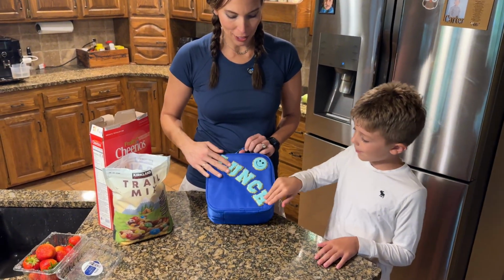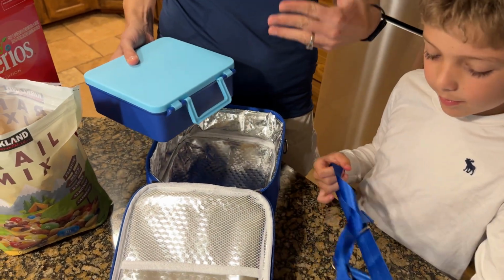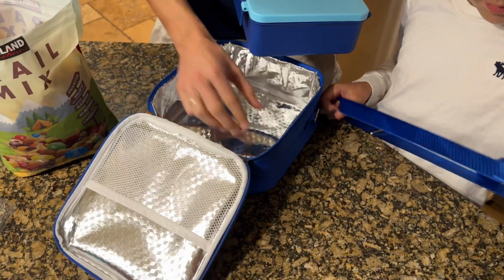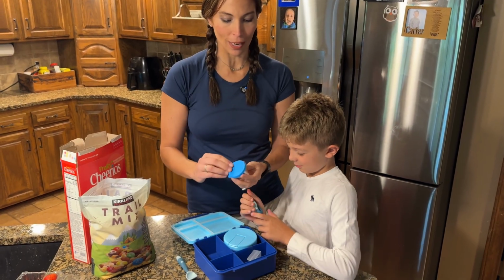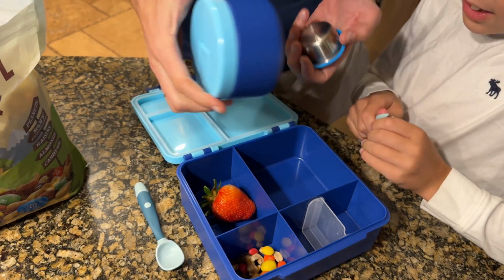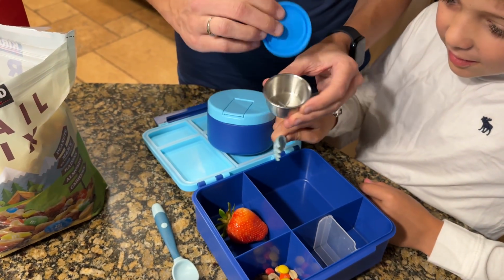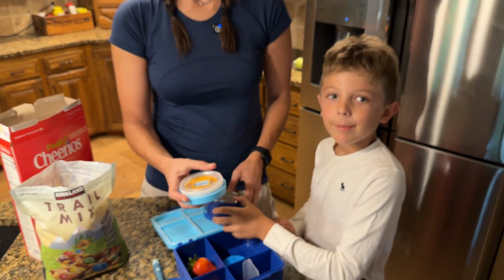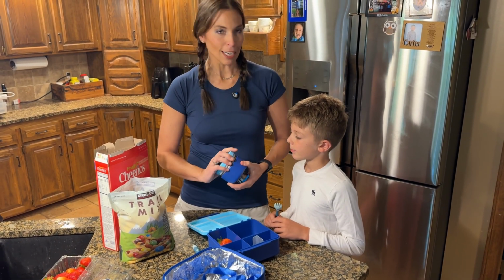Aimsnk Kids Bento Lunch Box with Insulated Soup Thermo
Check for price and availability on Amazon